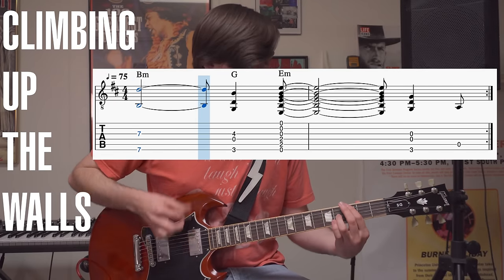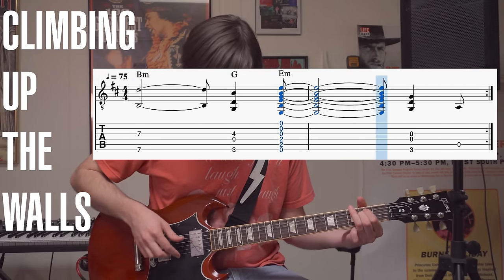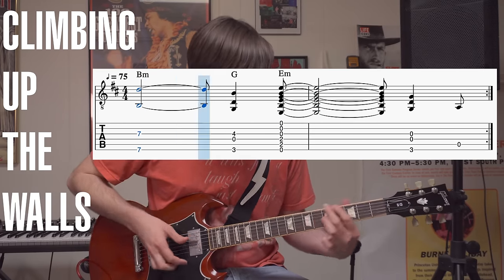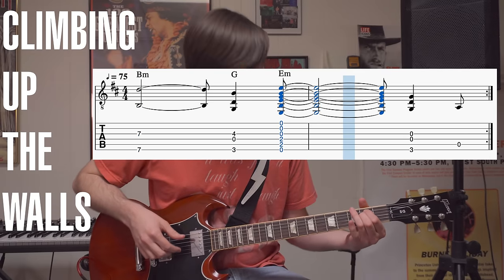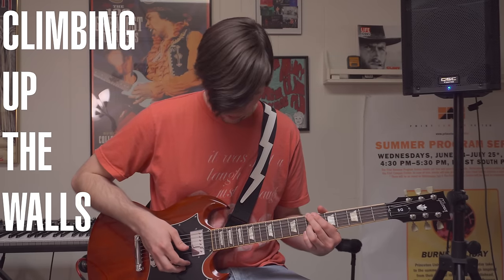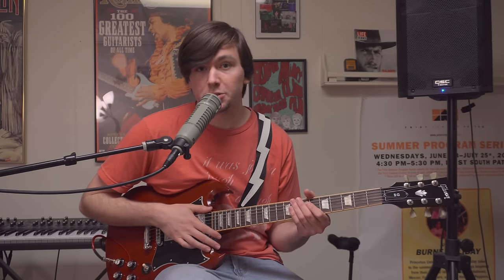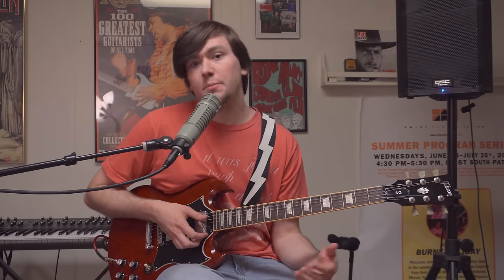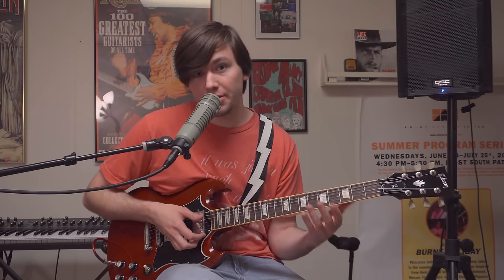How To Play Like Thom Yorke: Less Is Chord [Tutorial with Joe Edelmann]